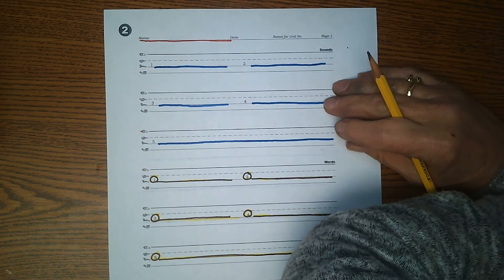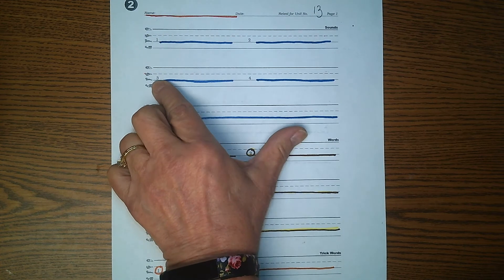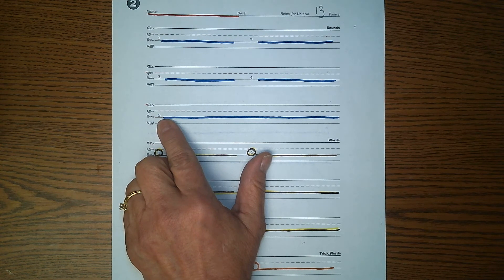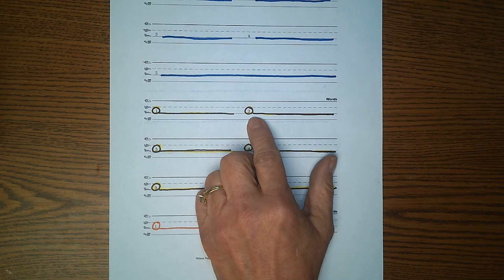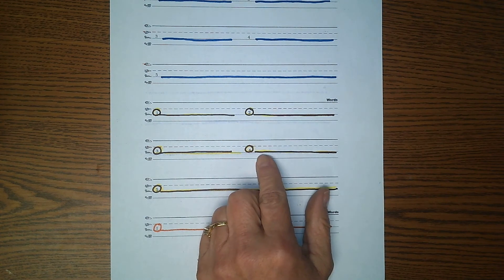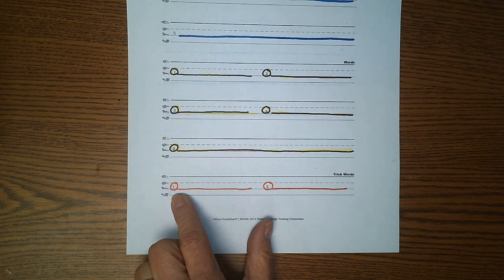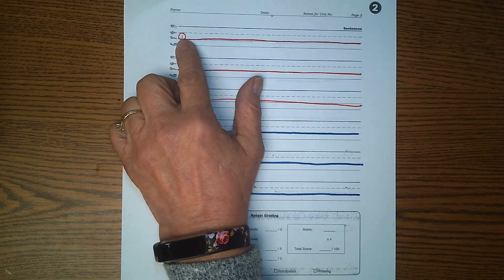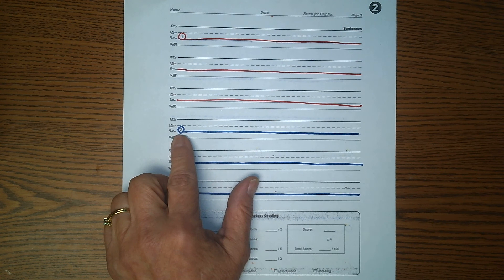Fundations 2 Unit 13 TEST